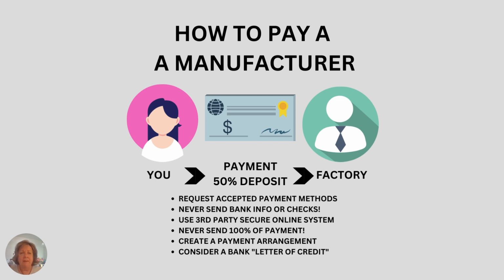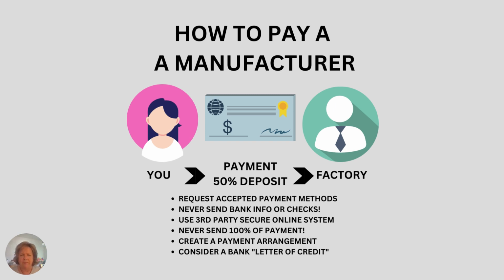Request Factory Quote Talking Presentation 2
This video will help you through the apparel manufacturing sewing process with simple graphics outlining How to Find a Factory, How to Request a Production Quote to How to Pay a Manufacturer.
Related topics will cover How to Connect with a Factory and How to Create a Production Purchase Order. This video focuses on domestic manufacturing in the USA.
Christina Esposito, Owner and Founder of the Children's Wear Design Academy, narrates the process to provide you with a better understanding of how things work so that you are equipped to handle your own manufacturing process with confidence.
Want to learn more and join the "Create Your Sewn Product Workshop"? Follow the link to learn more or sign up for the workshop.
Christina